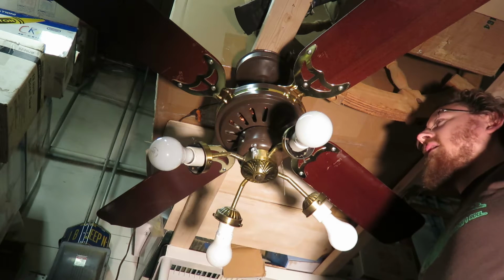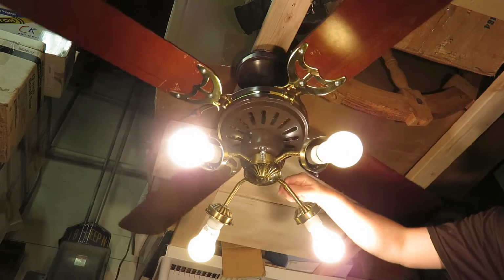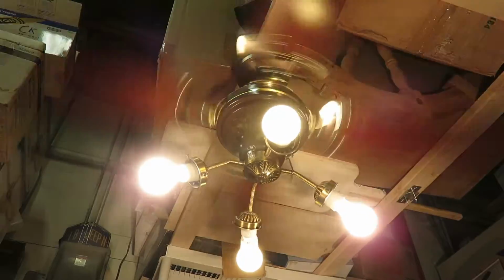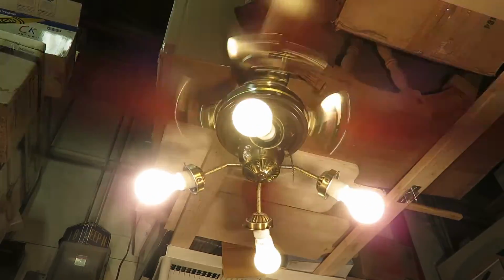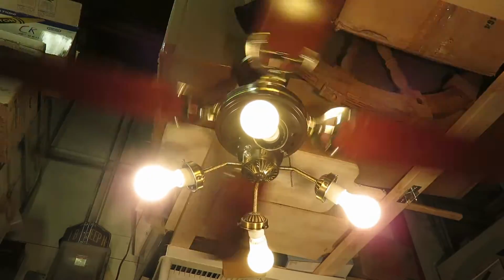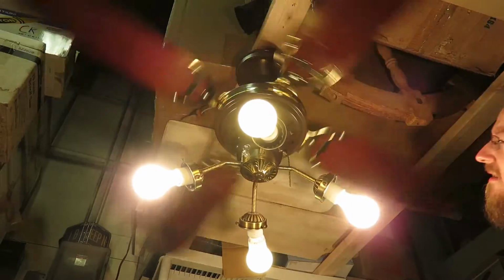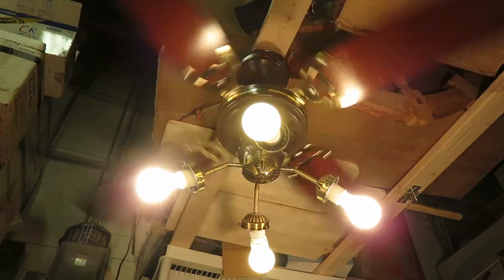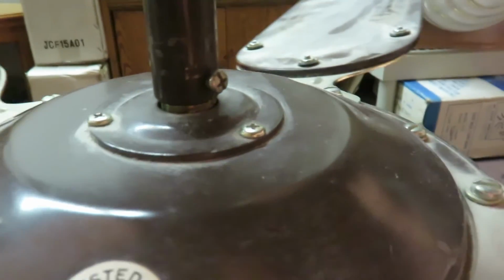Commander, CEC, DEMCO, 52" ceiling fan at the Fancave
Recently acquired spinner style ceiling fan.